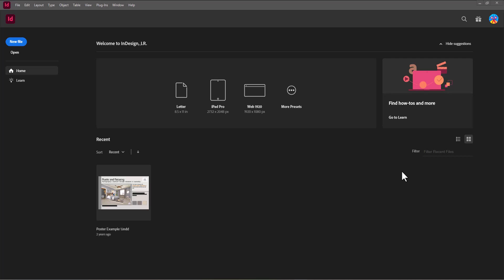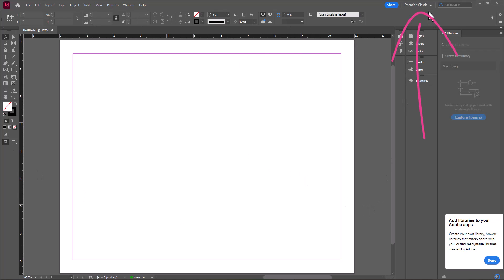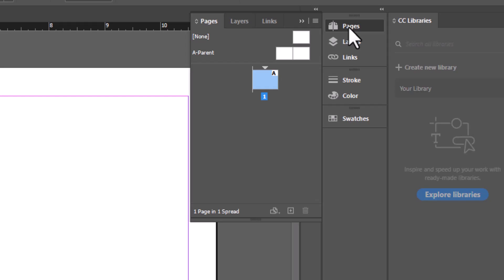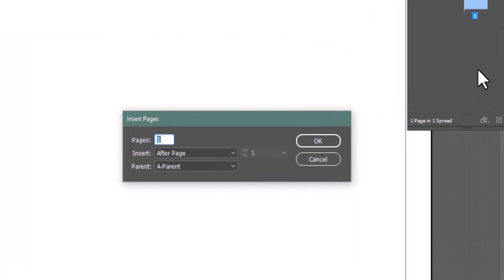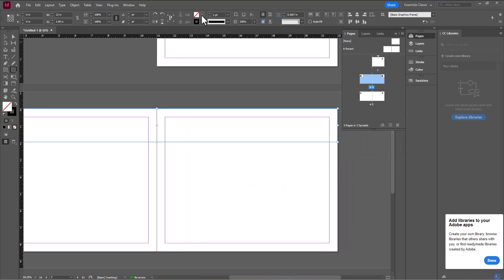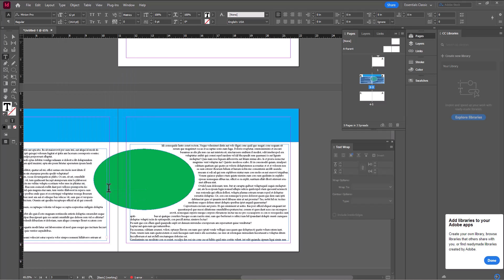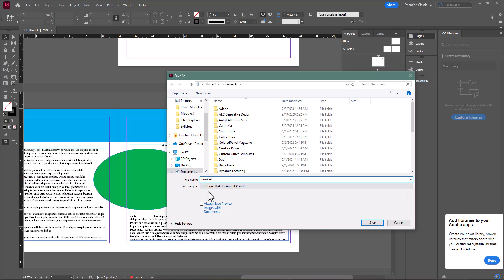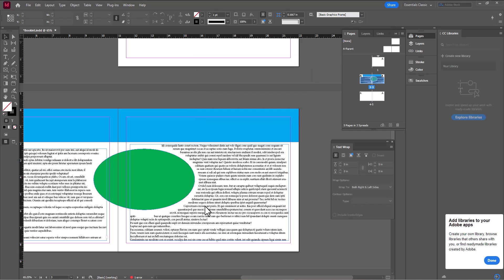Adobe InDesign Booklet Creation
Learn how to set up Adobe InDesign to help you create a book or booklet for a project.